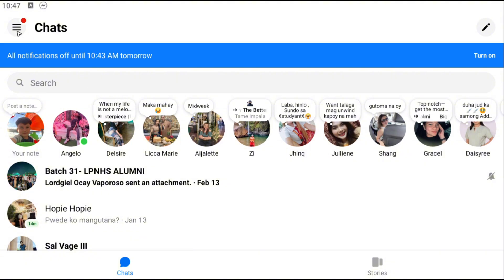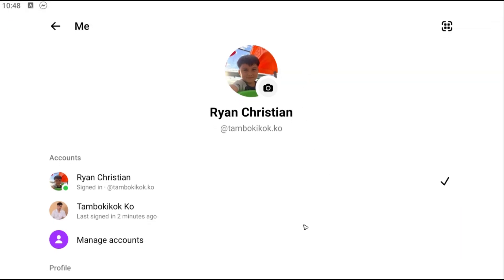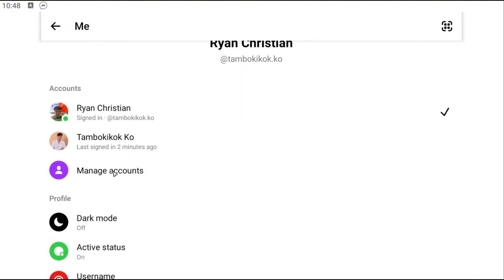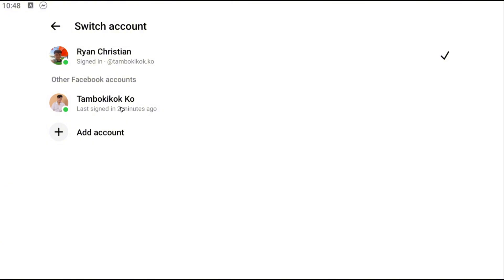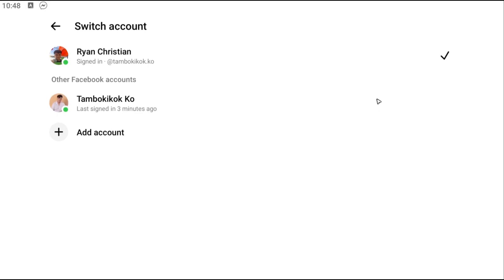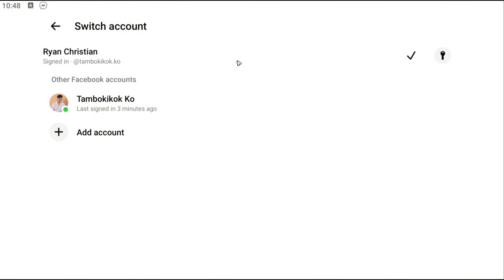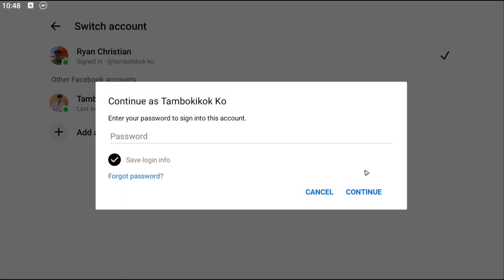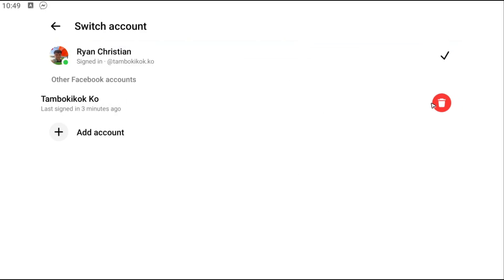How to Remove a Messenger Account from a Device (Step by Step)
Want to remove a Messenger account from your device? In this tutorial, I’ll show you how to log out and remove a Messenger account from Android, iPhone, and desktop. Follow this step-by-step guide to manage your Messenger accounts easily!